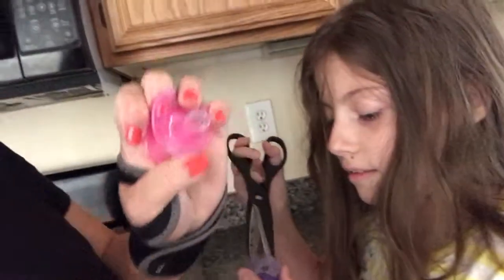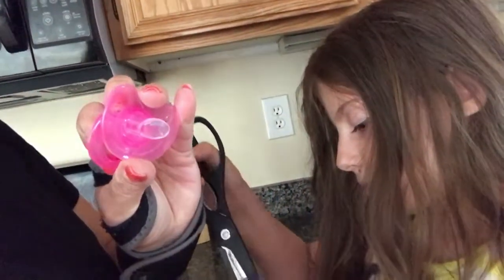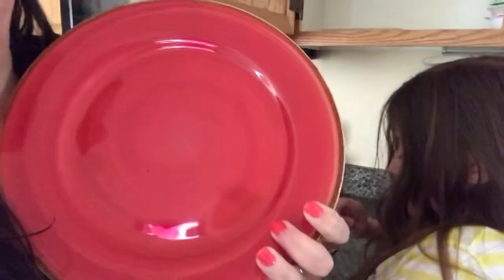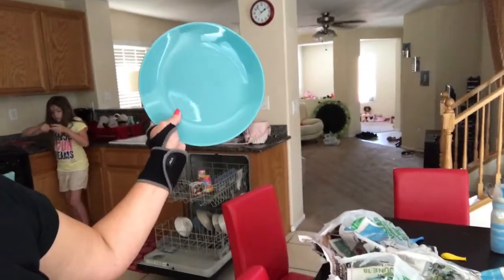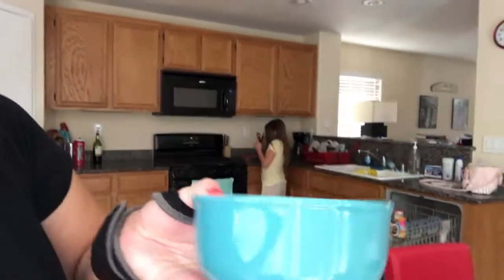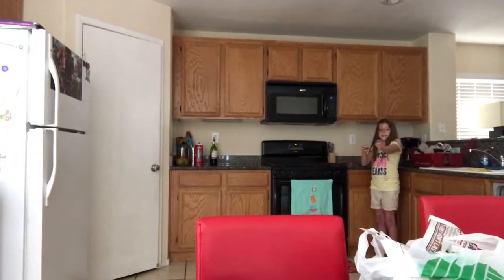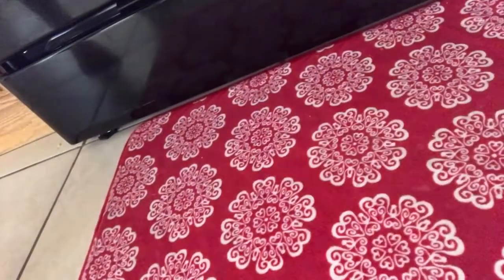Another Trip To The Emergency